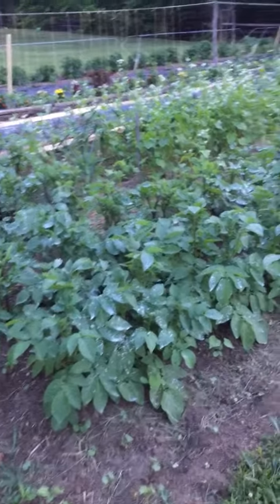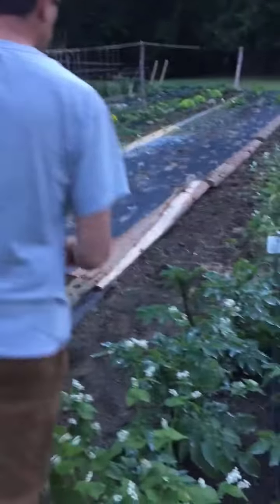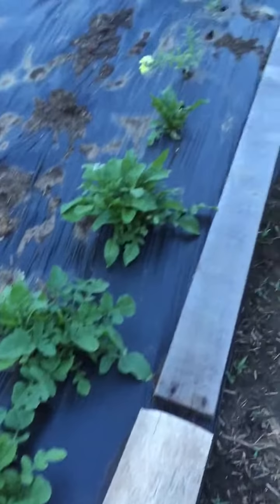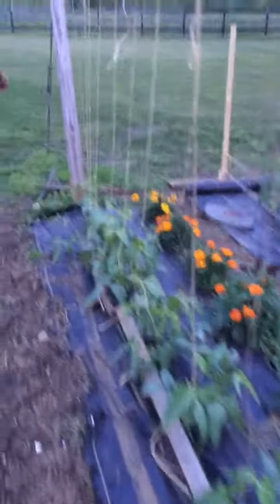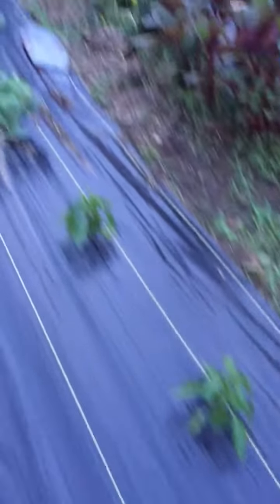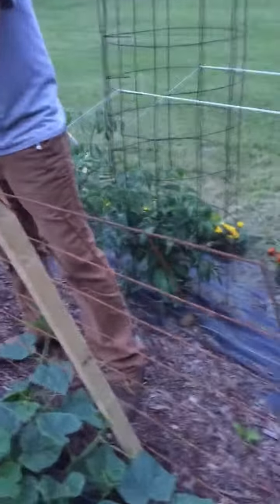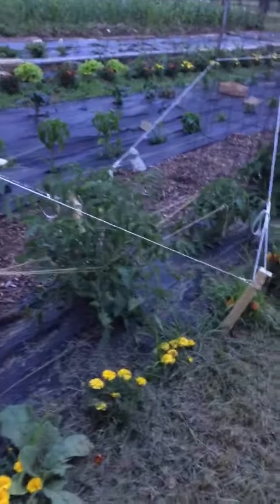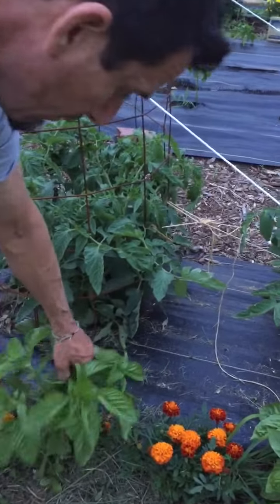vegetable garden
6/8/15 tour with John